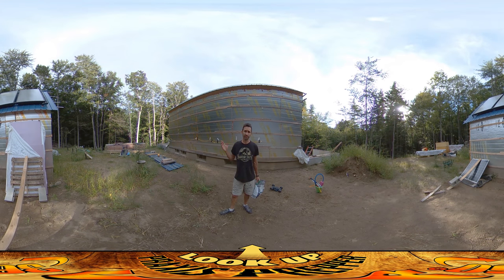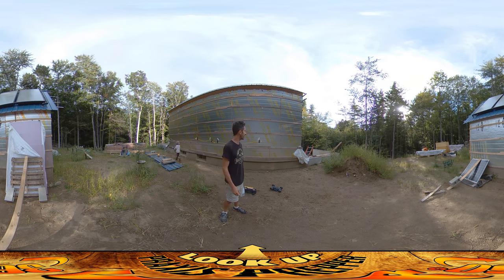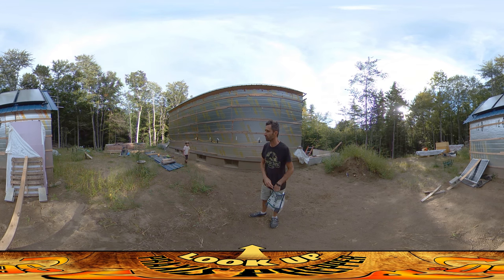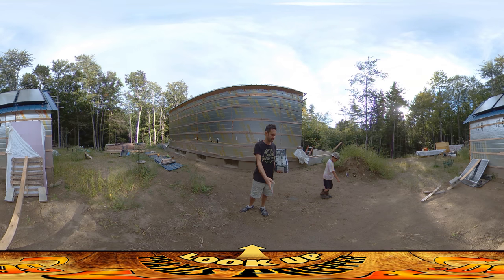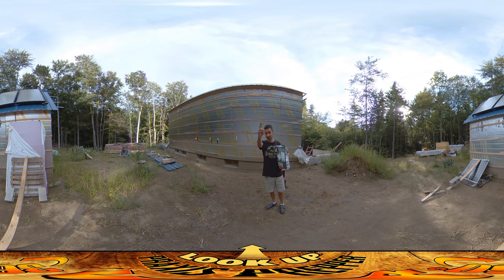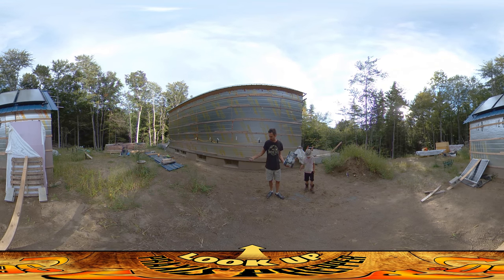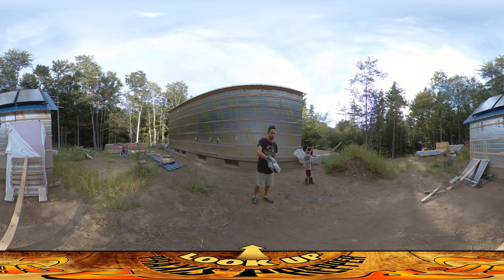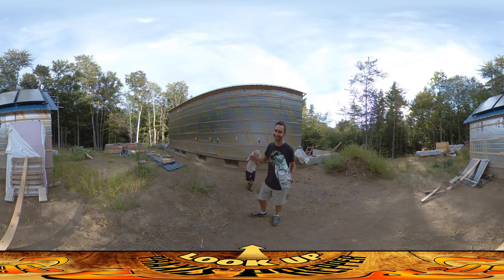Homestead Building - Grass Seeding